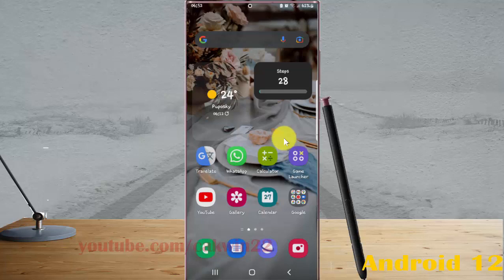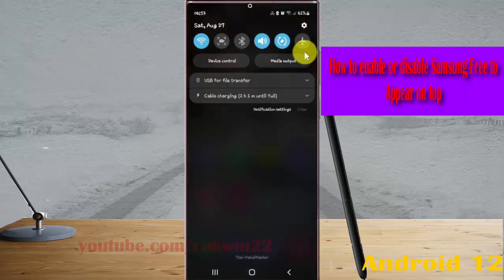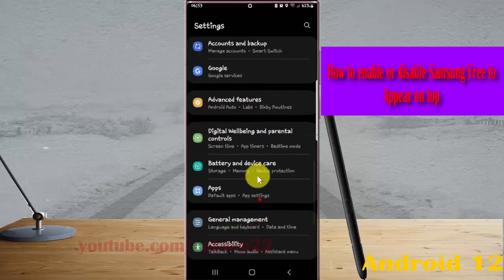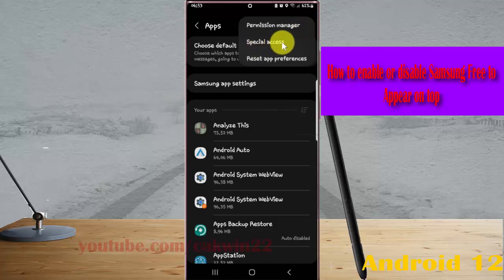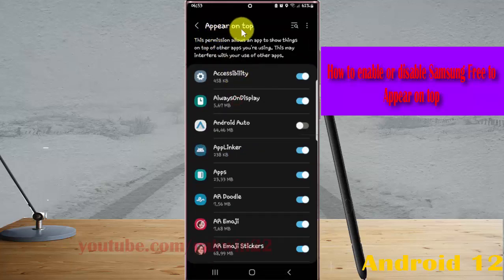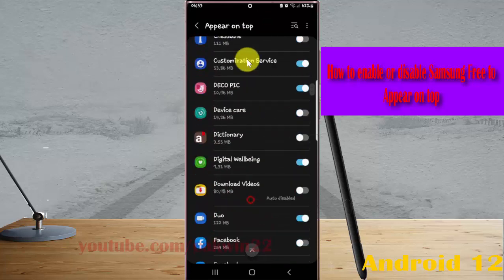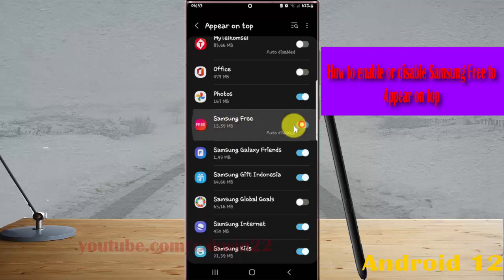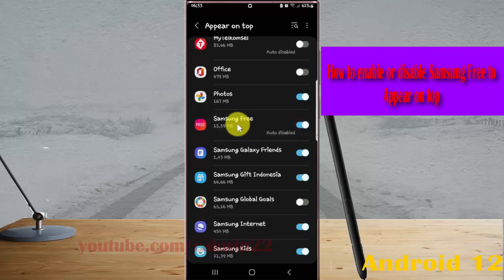Samsung Galaxy S22 Ultra : How to enable or disable Samsung Free to Appear on top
In this video, you will find the steps on How to enable or disable Samsung Free to Appear on top in Samsung Galaxy S22/S22+/S22 Ultra.  This video uses Samsung Galaxy S22 Ultra SM-S908E/DS International version runs with Android 12